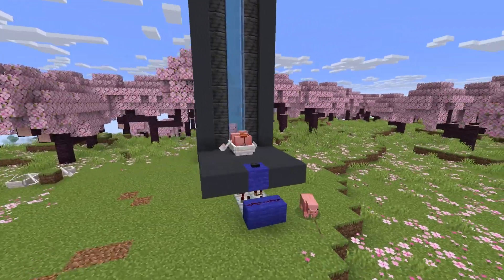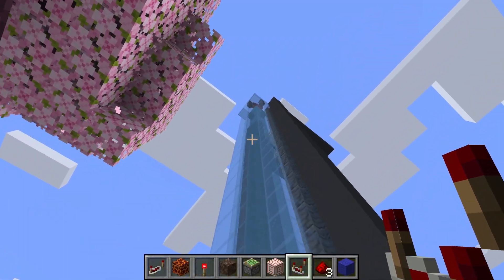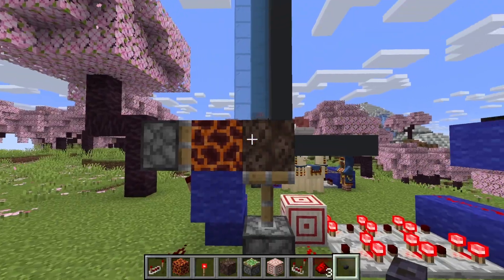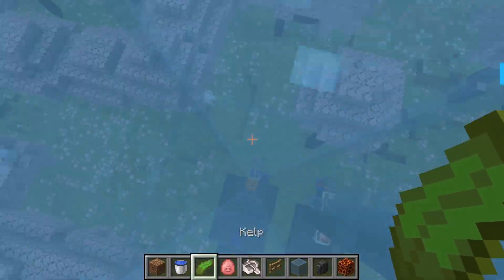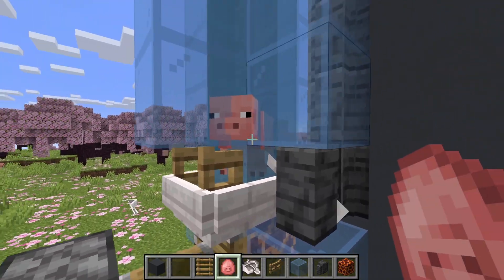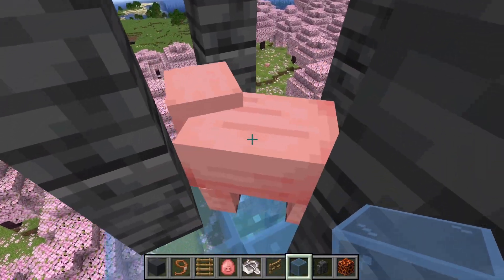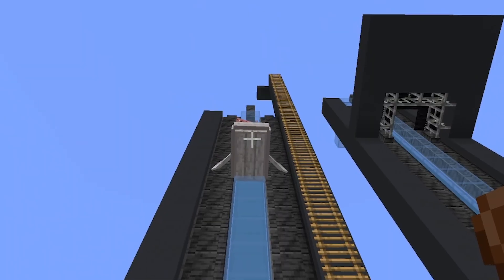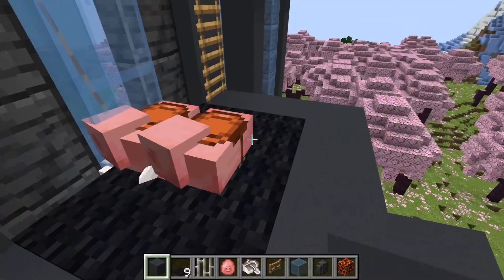How To Build Mumbo Jumbo's PIG ELEVATOR - Redstone Tutorial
(JAVA ONLY) Just watched Mumbo Jumbo's video showing this awesome elevator utilizing the new lead update! I noticed he didn't really make a detailed video on how to make it in your own world. Soooo I decided to make that video!